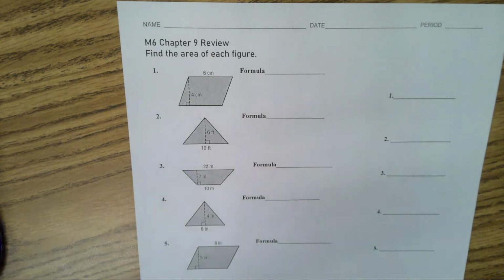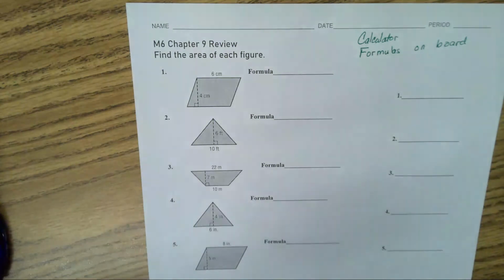M6 Review C9